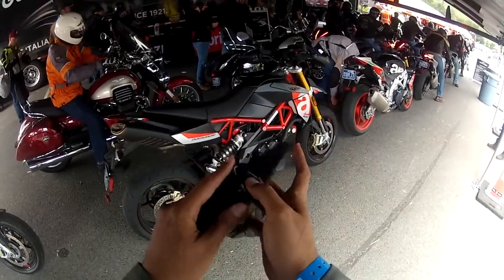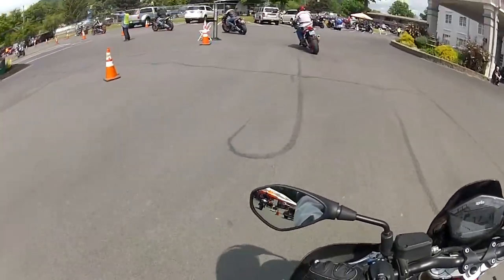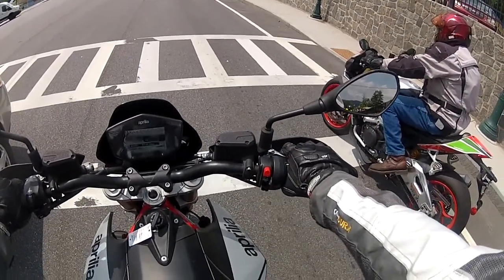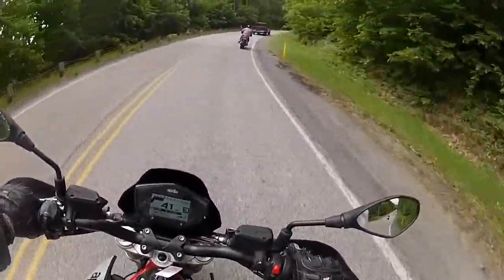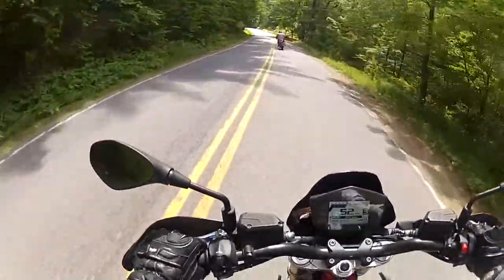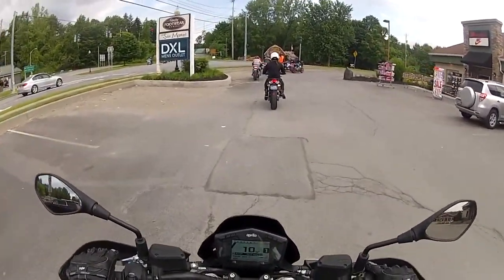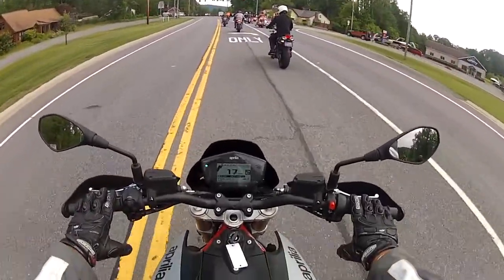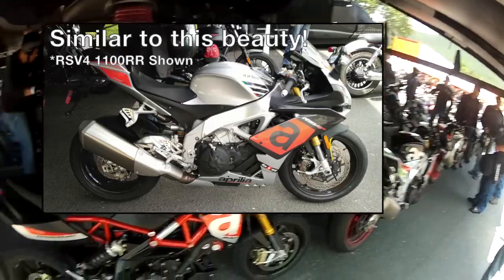Aprilia Dorsoduro 900 '18 | Taste Test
I was long away from home just to test this bike! I was at the Americade! This is one of the 28 bikes I have in-store during my trip in upstate New York!

This is my first ever ride on an Italian Super Motard and second ever SuperMoto! So I was pretty excited!

Will this Aprilia hold off with the likes of the Ducati Hypermotard & the Husqvarna 701SM? Hard to tell, simply because I haven't ridden any of those popular bikes. Oh well...

This Demo Day Hunting deal is getting really unhealthy fast...

Purely unscripted, completely random talk.

Gears Used:
**Camera / Mic / etc. - Samsung Galaxy S5 (aka. My Potato Cam)
**Microphone - Sony ECM-CS3 Lavalier w/ Mic Cover
**Microphone Cover - Tetra-Teknica MNWS5P
**Camera Support - monopod (brand) [ie. Generic] Selfie Stick
[sorry, no link]
**Editing Software - Apple iMovie
**Smartphone Holder - Shoulderpod S1
**Scorpion Exo Covert Pro Jeans
**Levi's 505 Jeans
**Alpinestars SMX-3 Boot